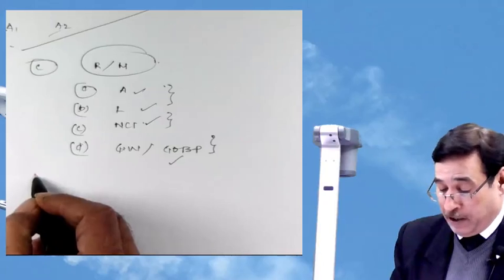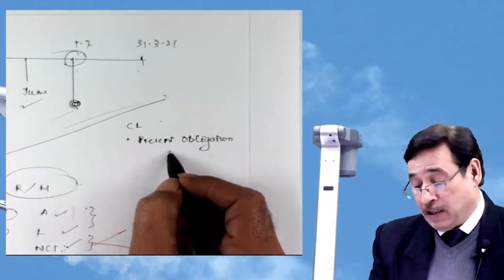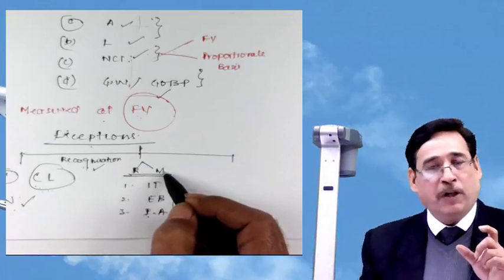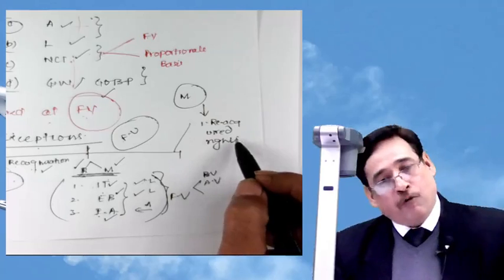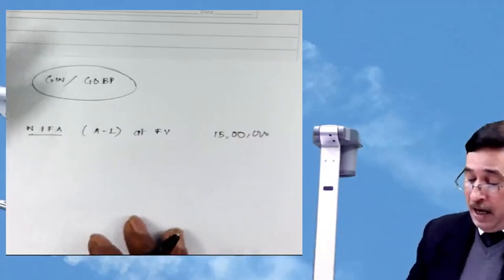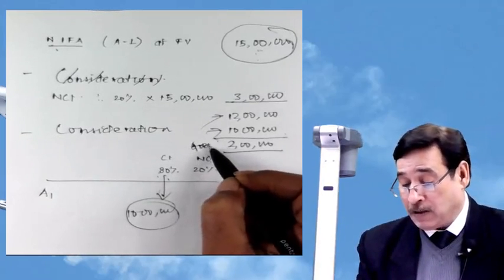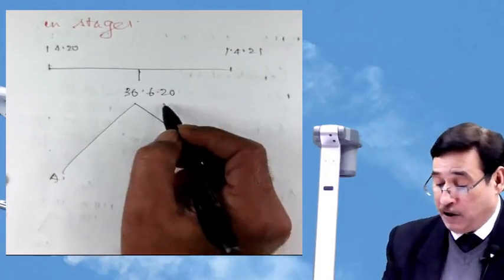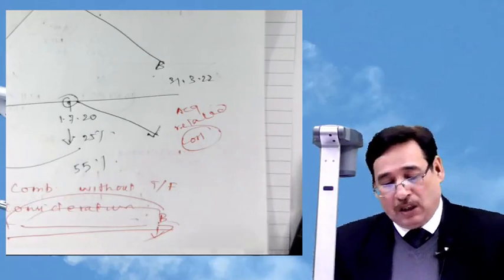Corporate Financial Reporting - Indian AS 103 Business Combination (2) (English)